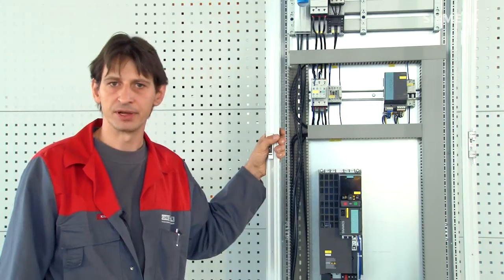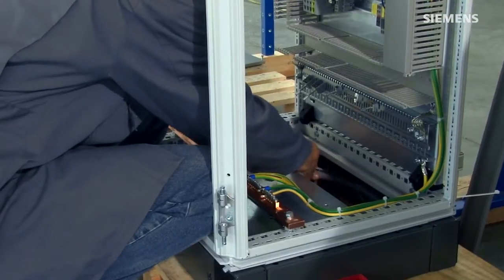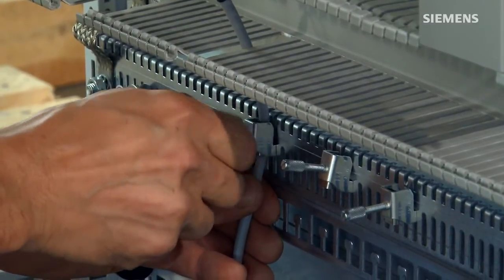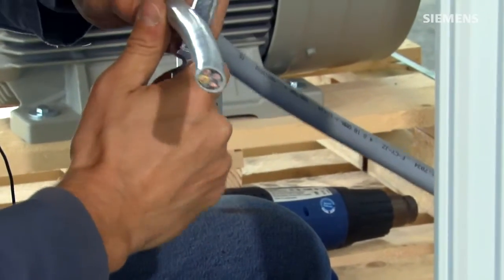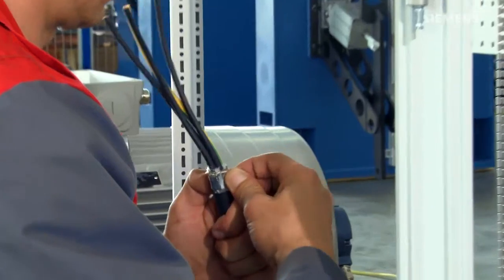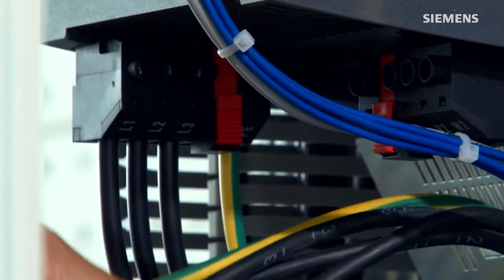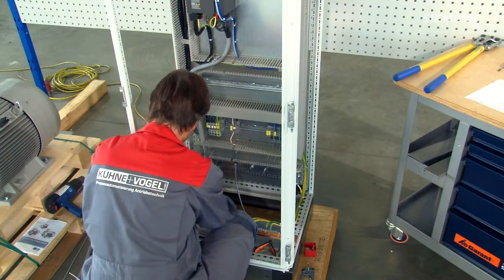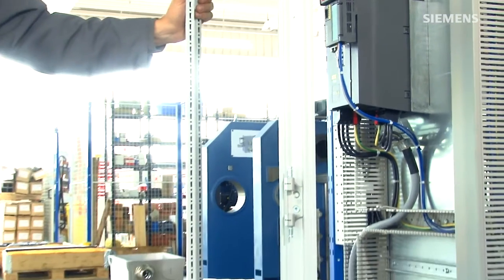SINAMICS G120 - EMC-compliant cabinet mounting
Instructional video SINAMICS G120 EMC-compatible set-up
The instructional video shows step by step how easy an EMC-compatible set-up of SIANMCIS G120 is.